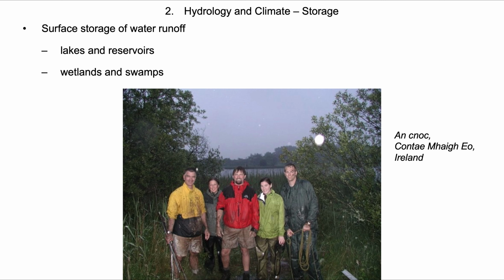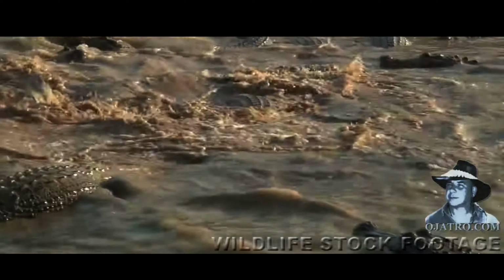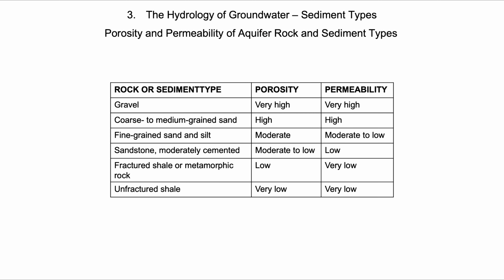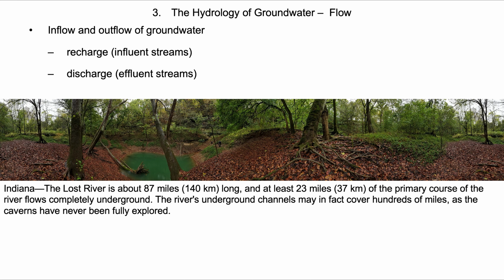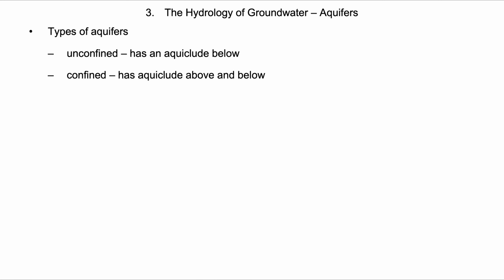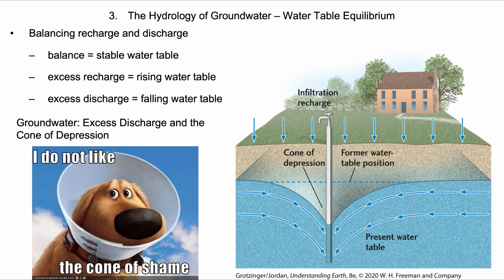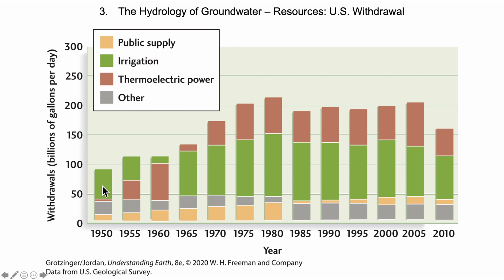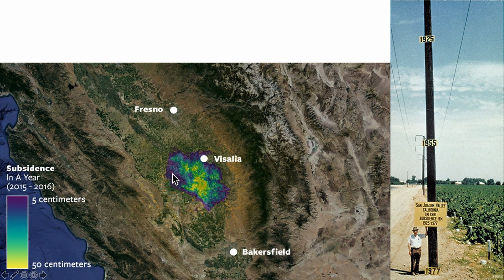Hydrological Cycle Part 2/3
Number 2 of 3 lectures on an Introduction to the Hydrological Cycle, suitable for an introduction to earth science or introduction to geography undergraduate course.